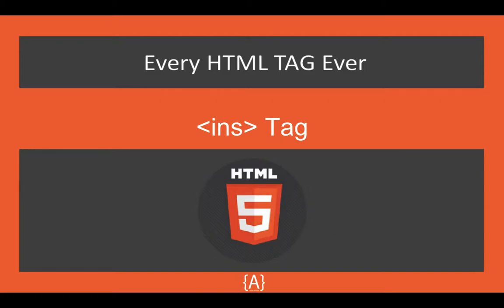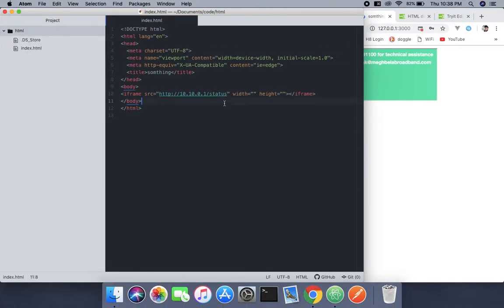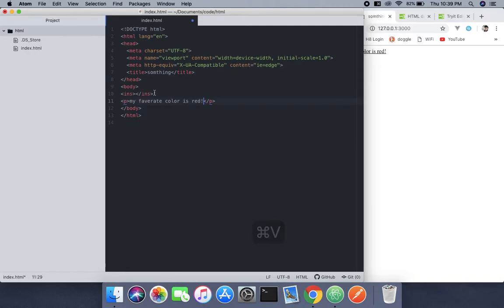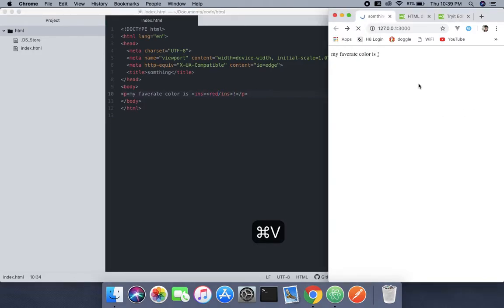HTML Tags - ins tag HTML5